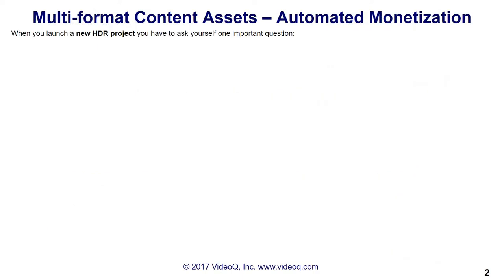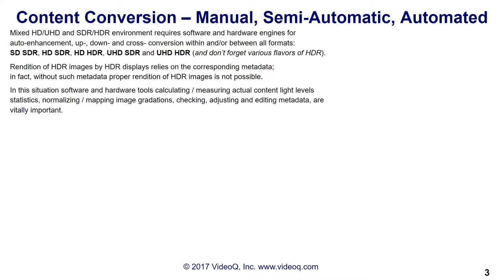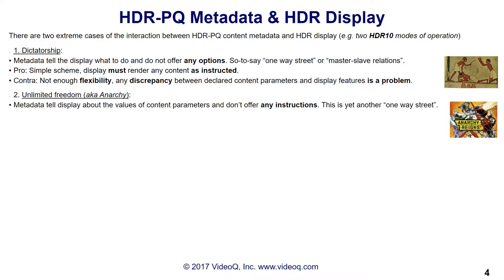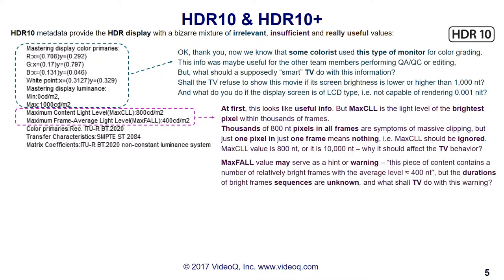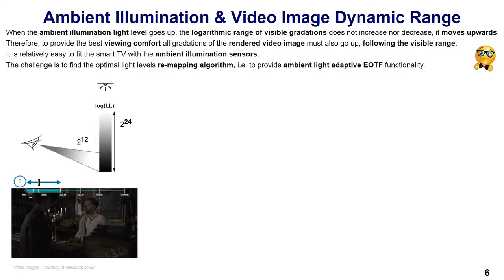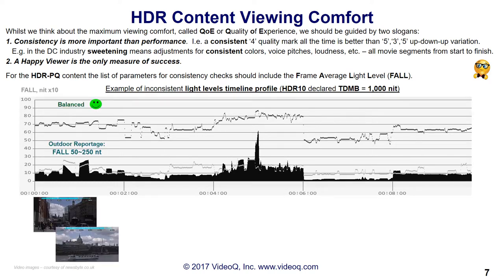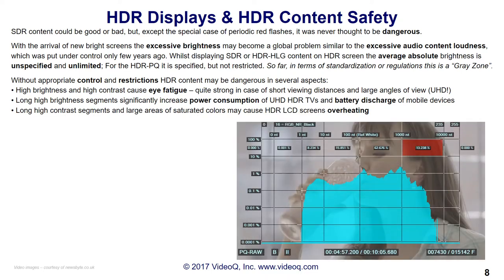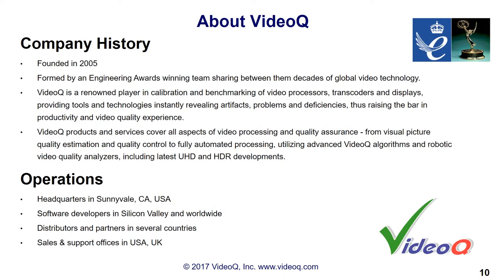VideoQ VS12 HDR - Opportunities, Guidelines, Pitfalls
Part 12 - HDR - Opportunities, Guidelines, Pitfalls.
Video Standards - Signals, Formats, Interfaces